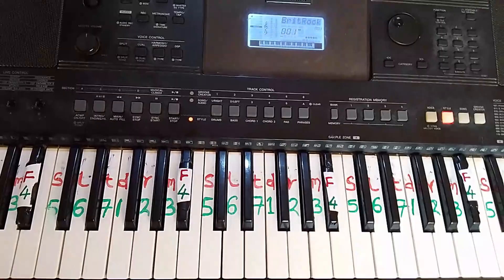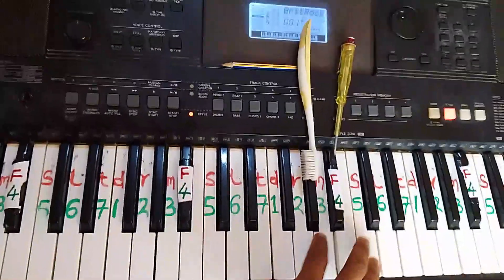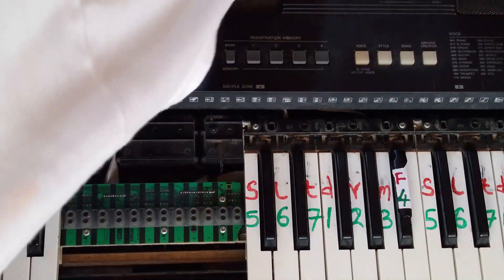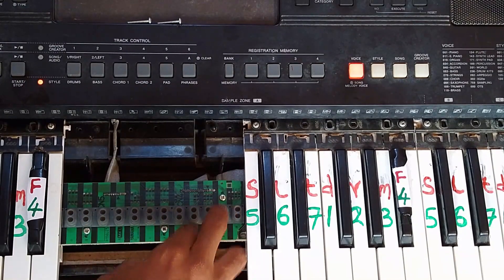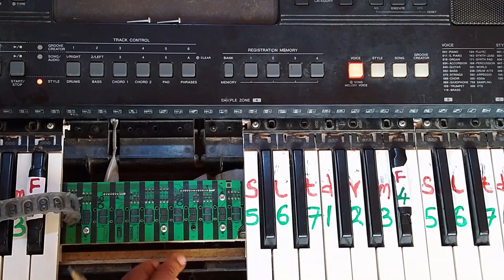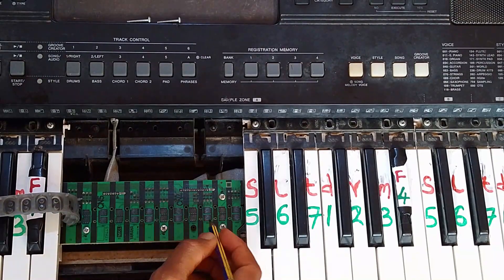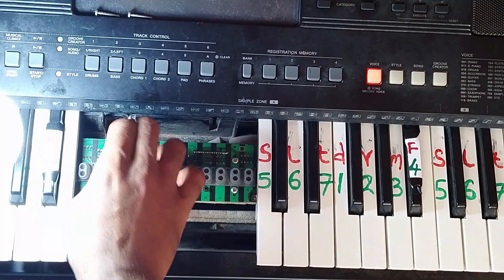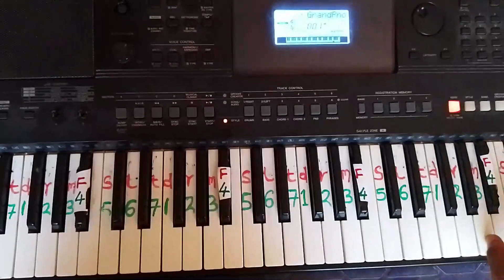HOW TO FIX A NON RESPONSIVE KEY ON YOUR DIGITAL PIANO - REPAIR PIANO KEYBOARD KEYS NOT WORKING.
Fix a Non-Responsive Key on Your Digital Piano

"Is a stuck or unresponsive key on your digital piano or keyboard driving you crazy? Don't worry, it's a common issue that can be easily fixed! In this tutorial, I'll walk you through a step-by-step guide on how to repair a non-responsive key on your digital piano.

-By the end of this video, you'll be able to diagnose and fix a non-responsive key like a pro! Save money on repair cost.